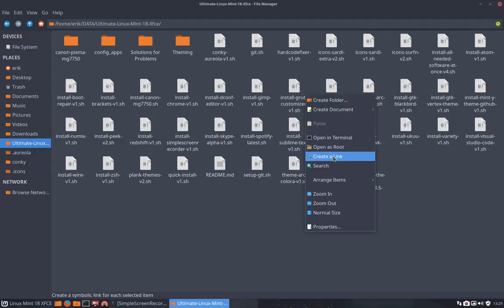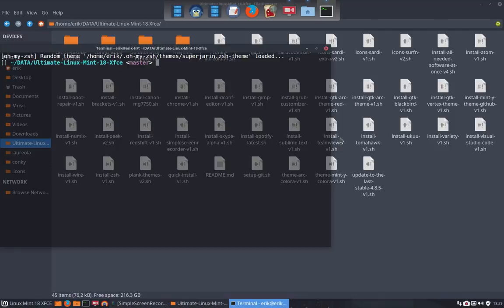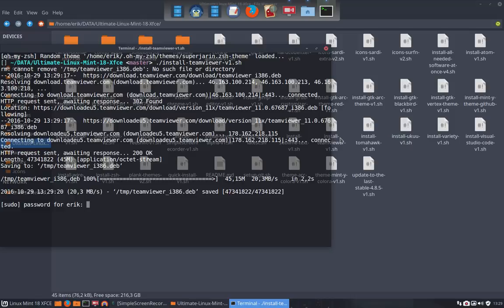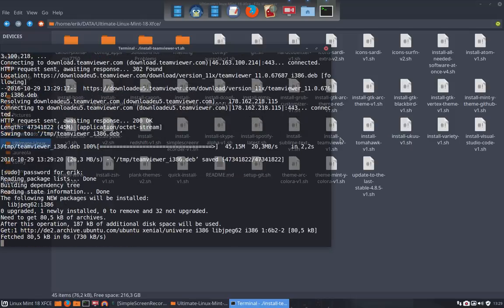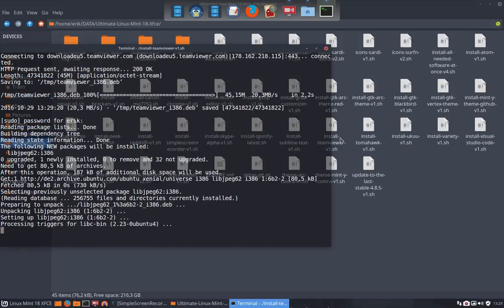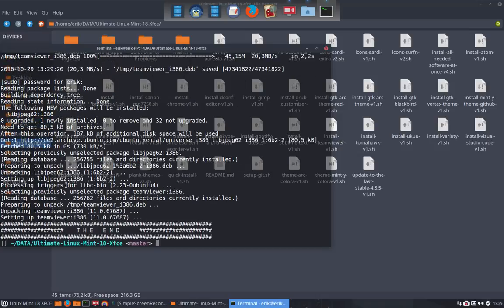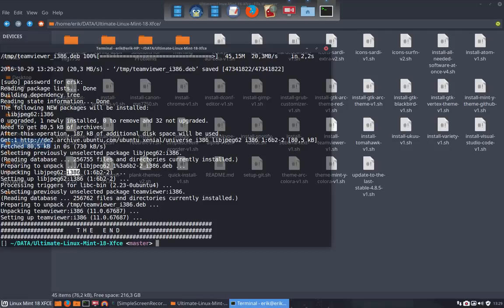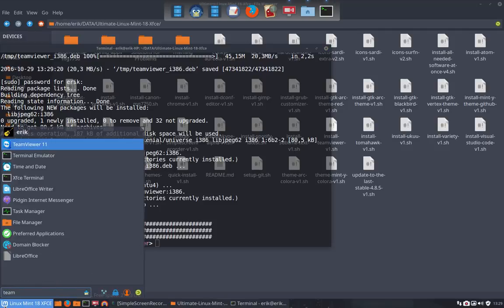linux mint 18 xfce 31 how to install teamviewer to help someone